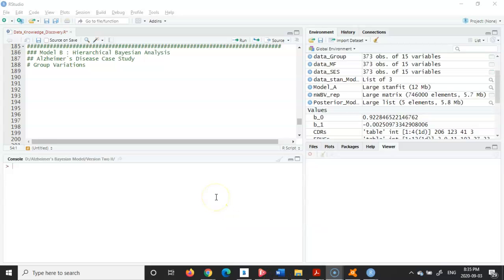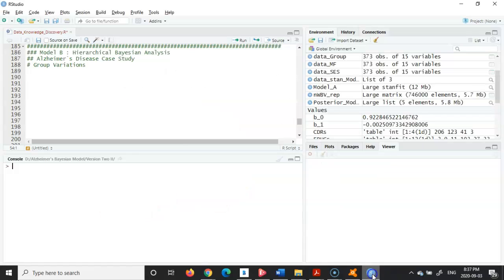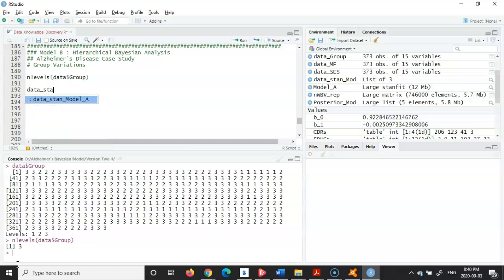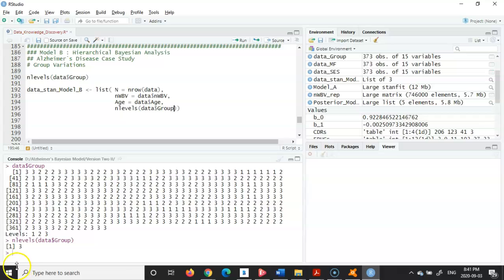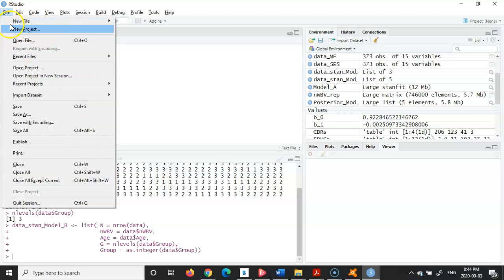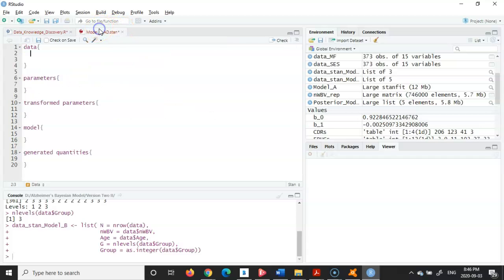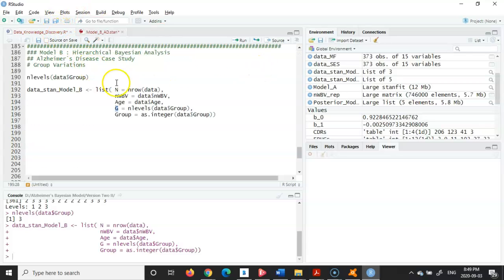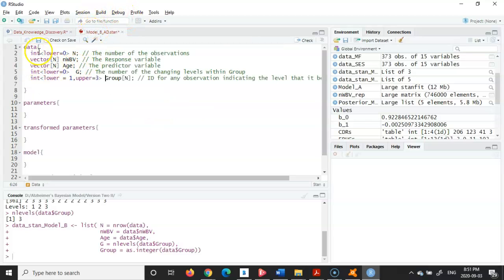Bayesian Series - Alzheimer`s Disease-Lecture 12 -Hierarchical Model B Data Block